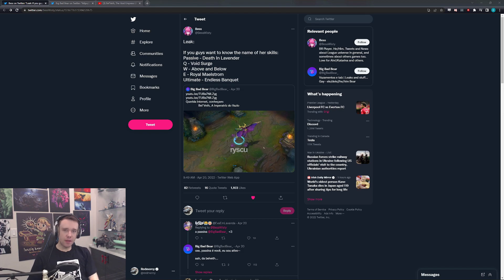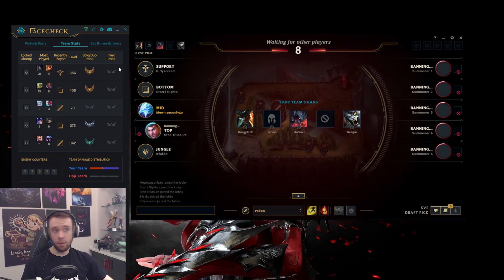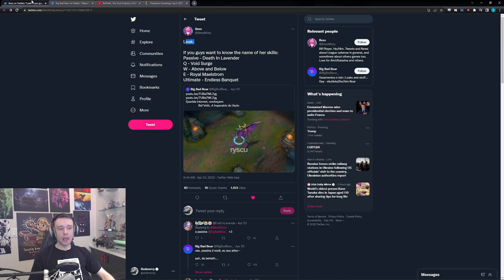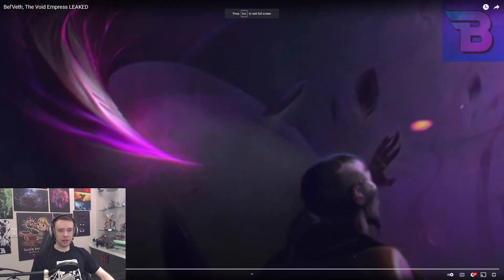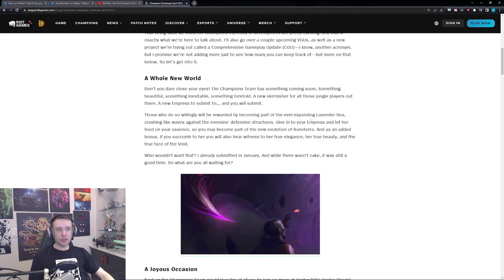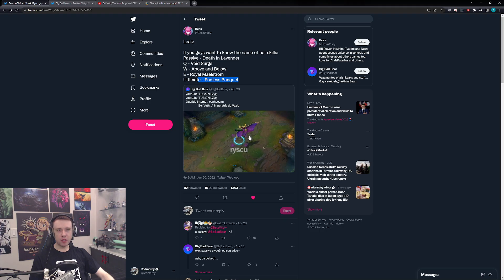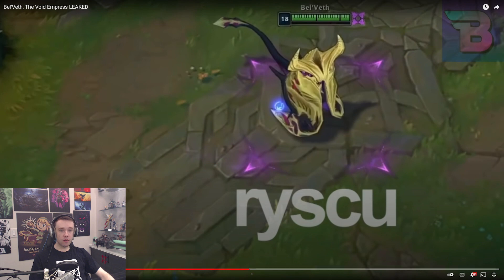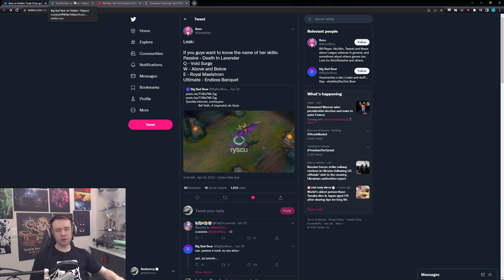NEW CHAMPION BEL'VETH LEAKED